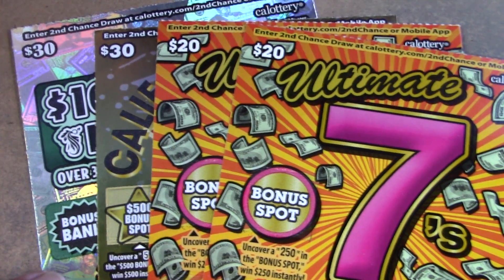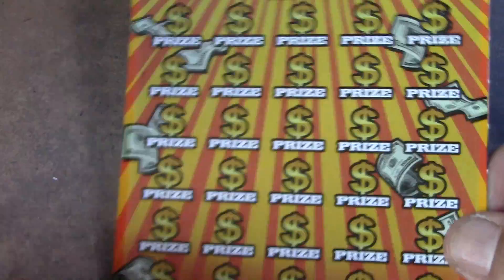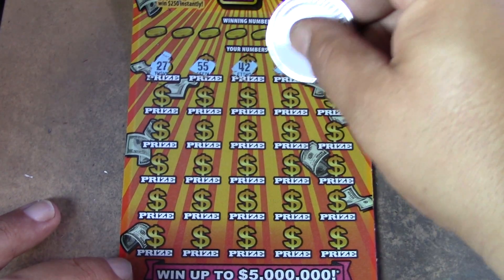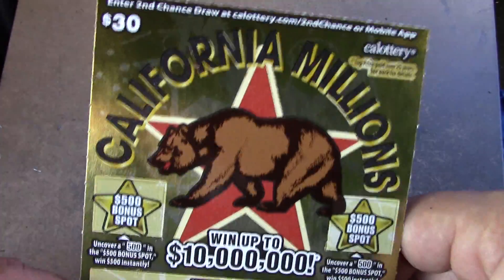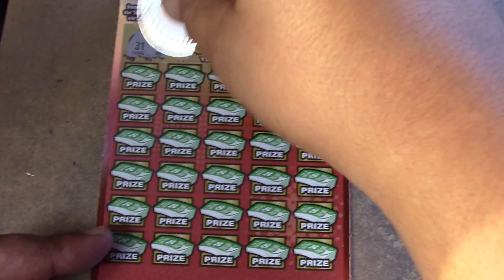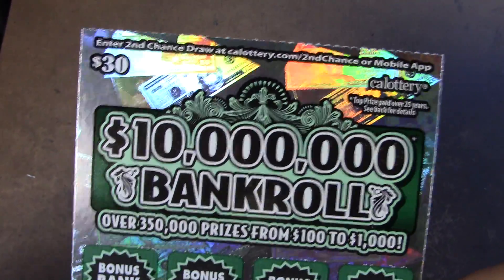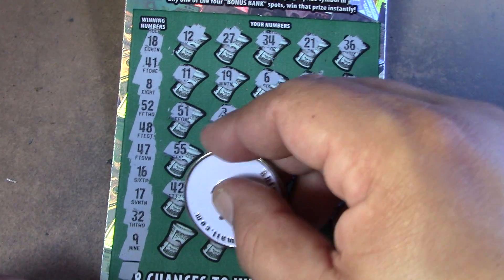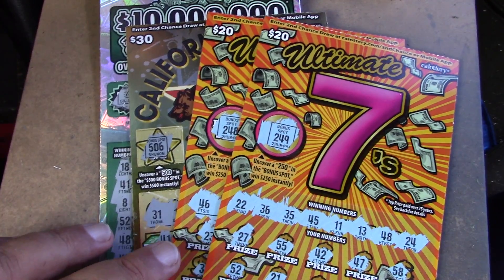THE BIG TICKETS FROM STATE LINE!!!!!